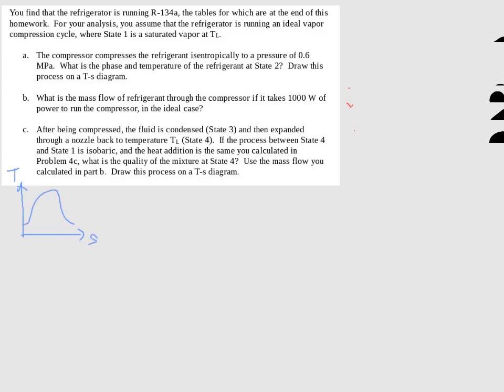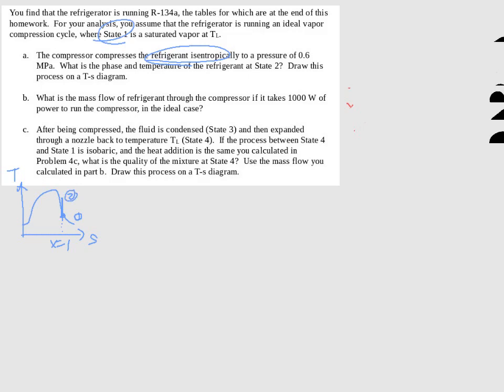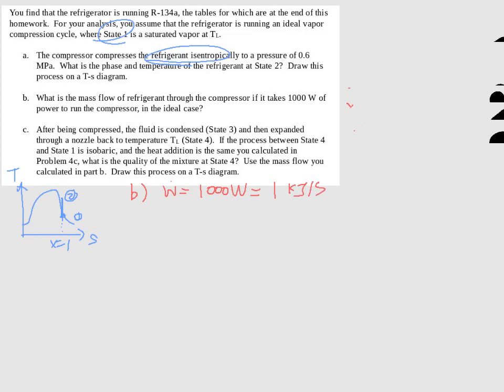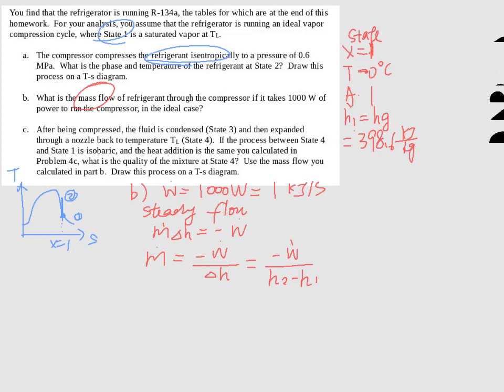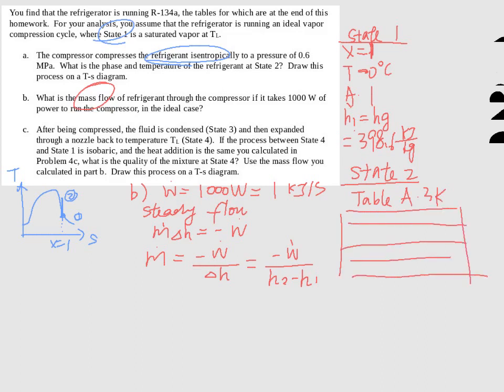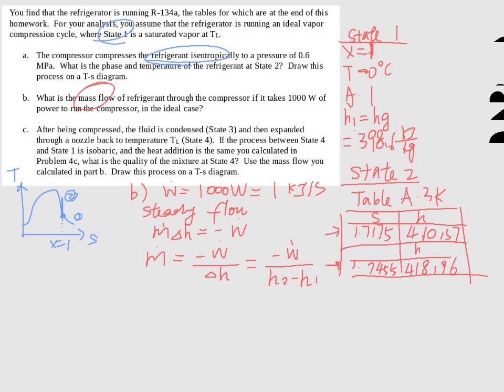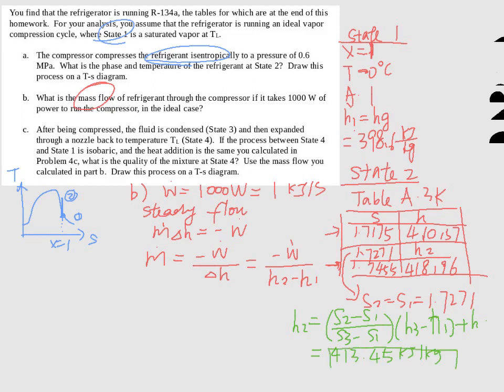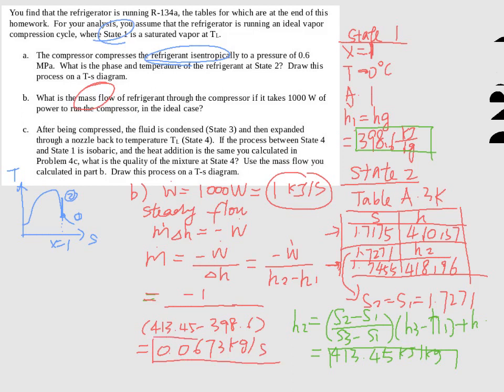11.4 TS diagram and part b